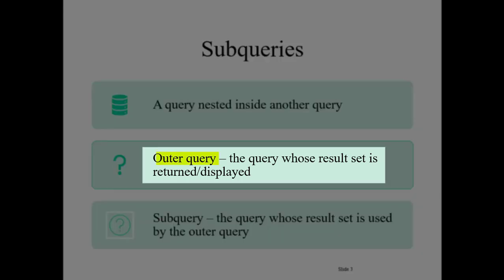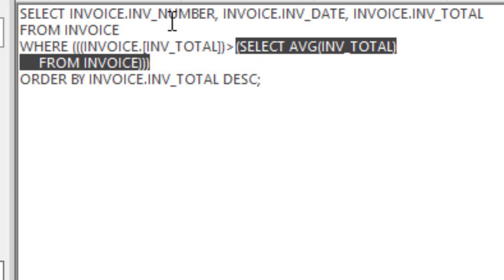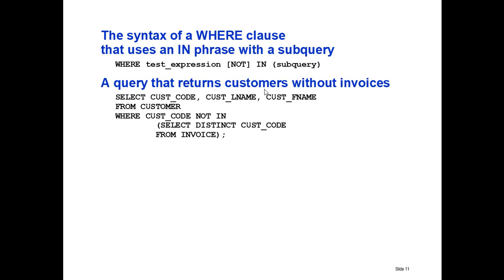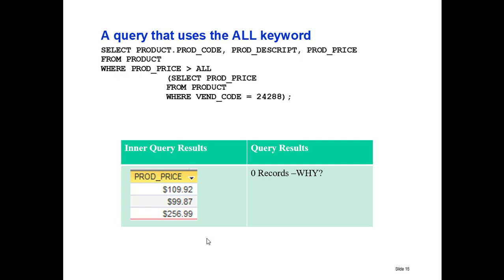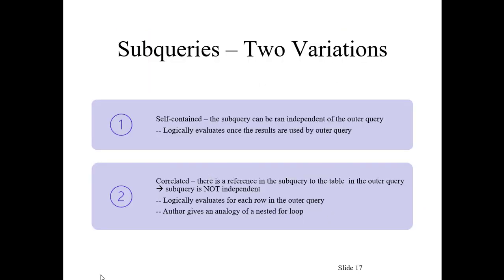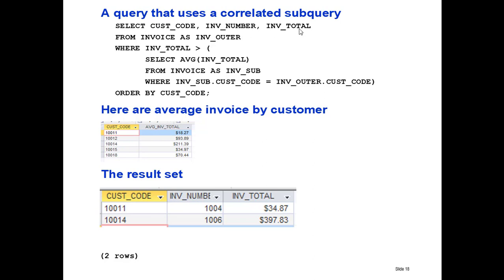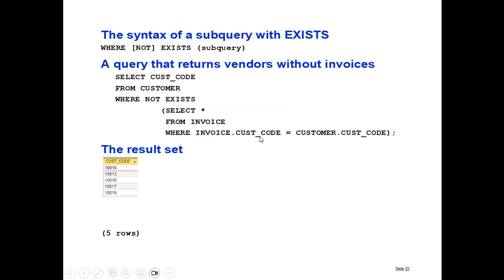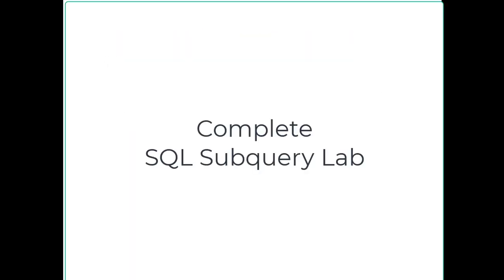Subqueries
An overview of SQL Subqueries